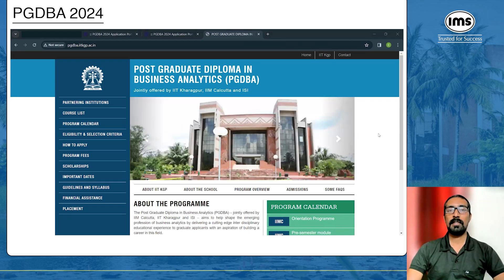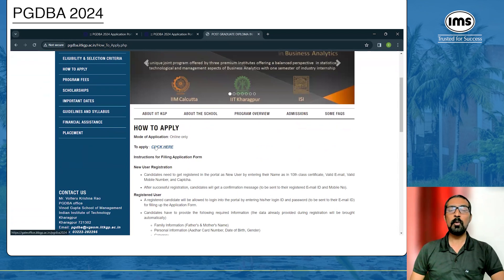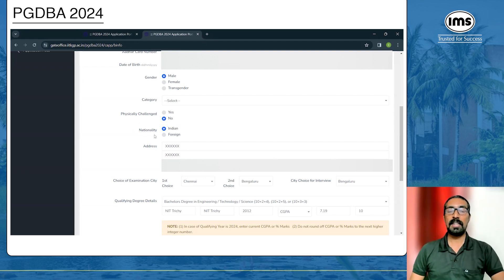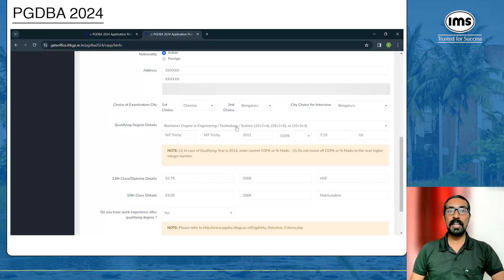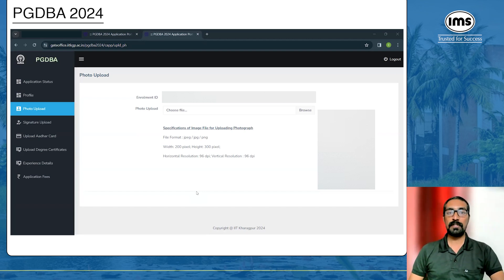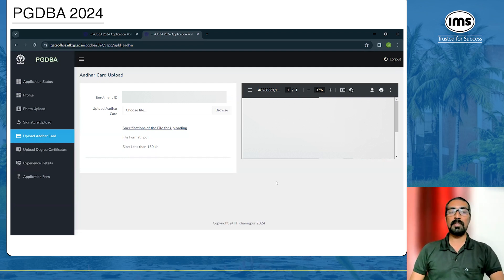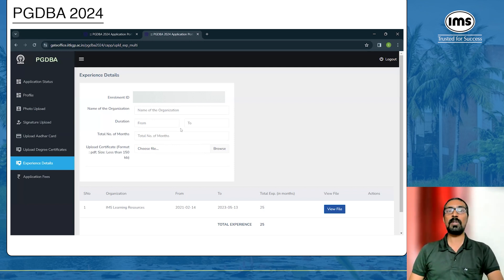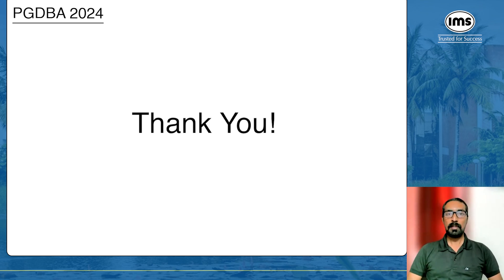PGDBA 2024 Form Filling Process | Badrinarayanan R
Embark on your PGDBA 2024 journey with confidence! In this video, we guide you through the seamless form-filling process, ensuring you navigate every step effortlessly. From creating your account to submitting essential documents, join us as we demystify the PGDBA 2024 application process. Special insights are shared by Badrinarayanan R, offering valuable tips to enhance your form-filling experience. Stay informed, stay prepared, and set the stage for your academic future. Watch now to make the PGDBA 2024 application process a breeze! 🎓✨ PGDBA2024 ApplicationGuide BadrinarayananR BusinessAnalytics"